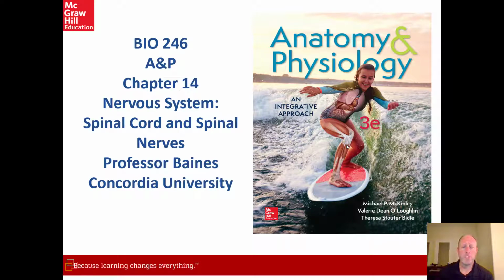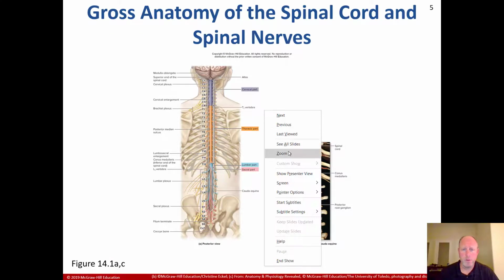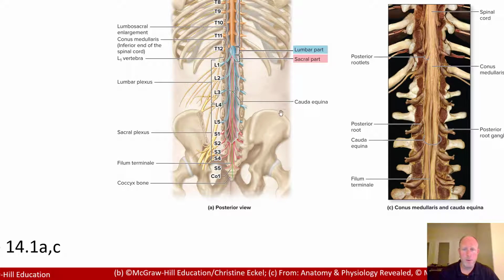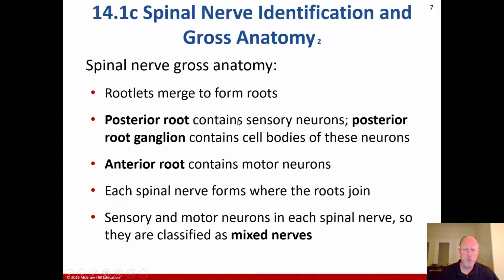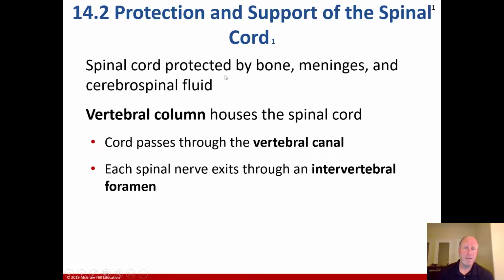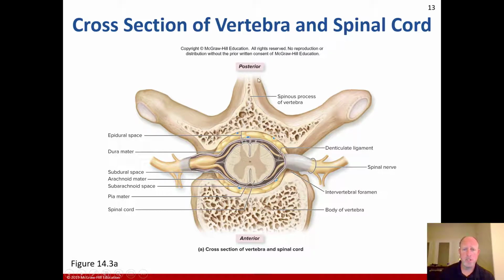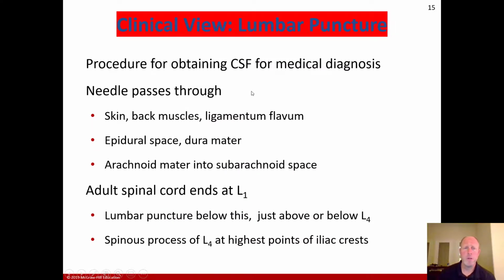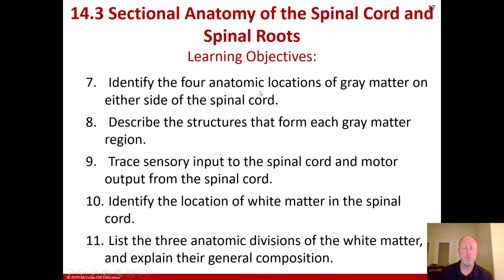BIO 246 A&P Ch 14.1-14.2 Overview, Protection, and Support of Spinal Cord and Spinal Nerves